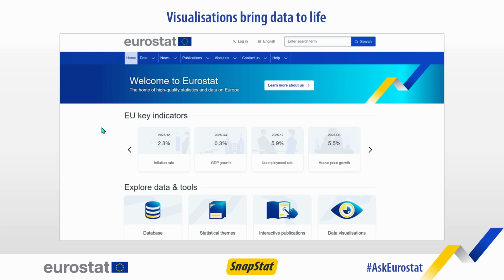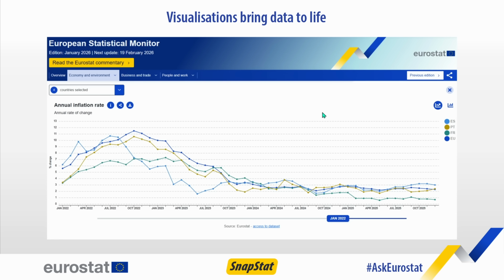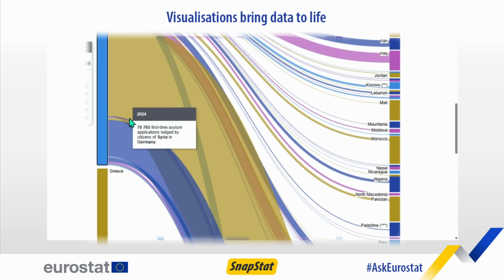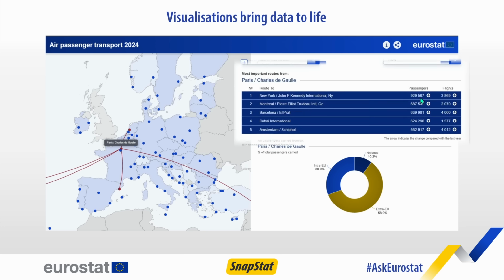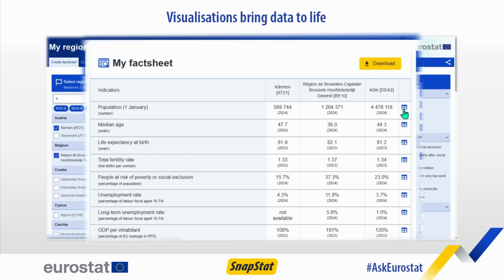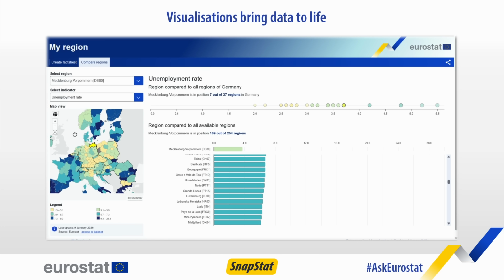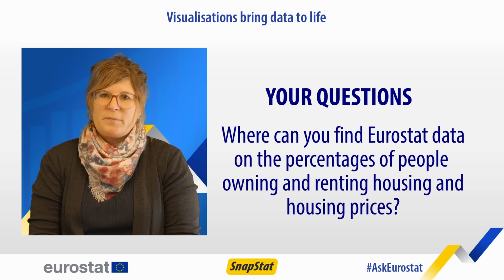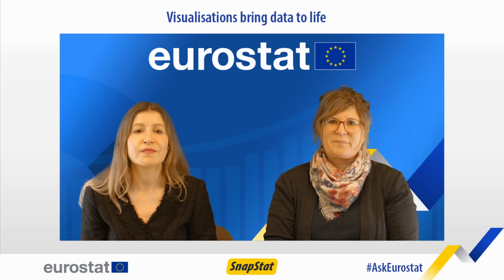Visualisations bring data to life | SnapStat 📊 📉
Visualising statistics helps us making sense of complex data to understand today’s world a bit better and get our facts right.

Join us for a 15 minutes presentation to find out about the range of interactive data visualisation tools provided by Eurostat, which cover topics like environment, economy, regions, and social conditions, and discover how they can be useful for you

Depending on your interests, needs, and knowledge of statistics, you can then go on and explore the more than 30 available different tools by yourself.